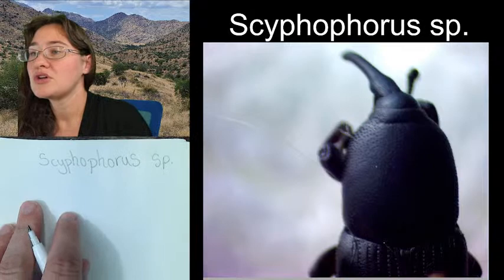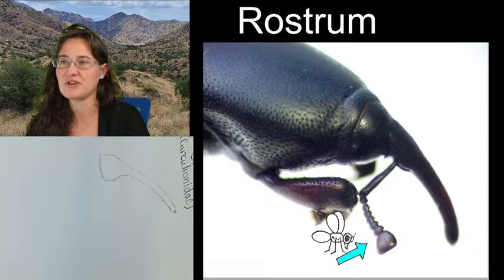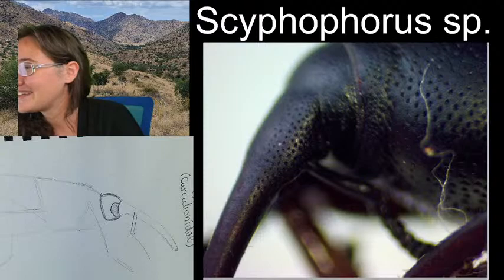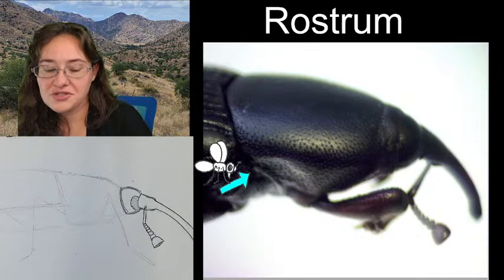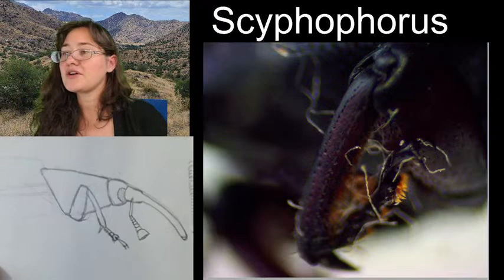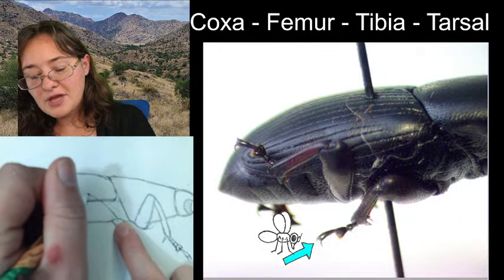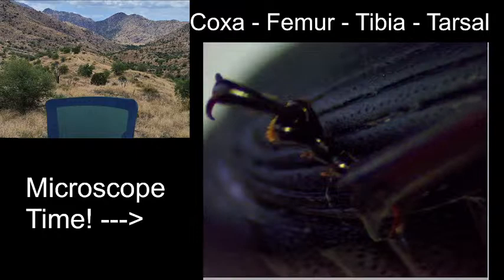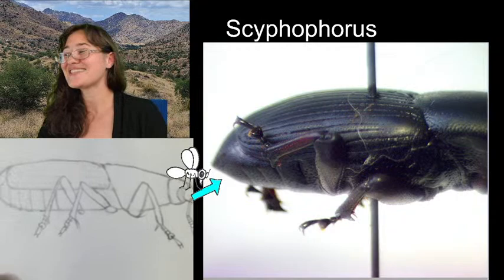Sketch With Me: Insect Illustrations via Microscope (Weevil)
Join me every Sunday at 4pm EST to check out insects under a microscope and sketch along while we chat bugs. I am an entomologist with a passion for sharing crazy bug facts and sketching. We never really know where a session will go and is very much driven by the viewers. Join me weekly, help choose a new bug, and have the opportunity to sketch along with me.

Links!!